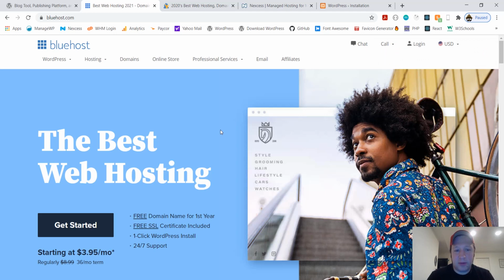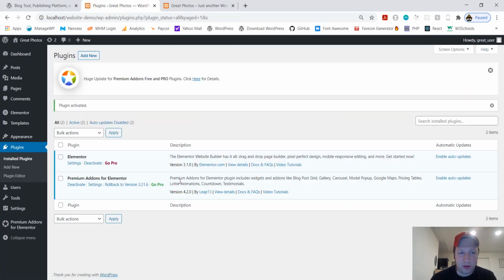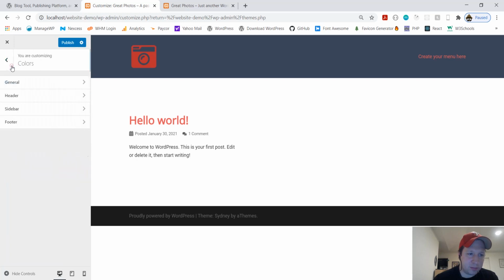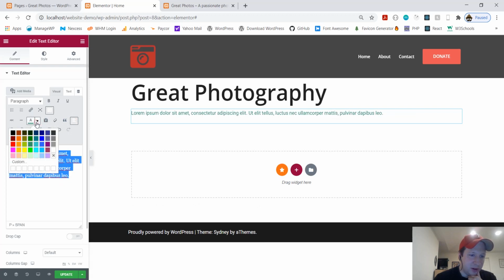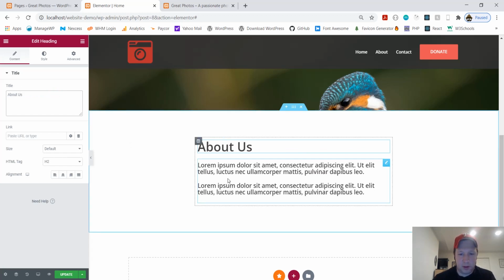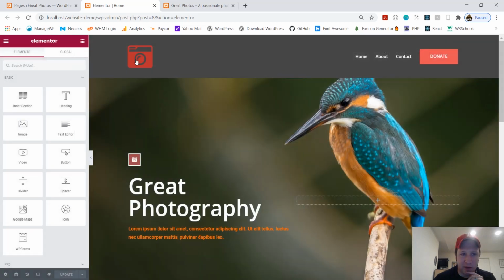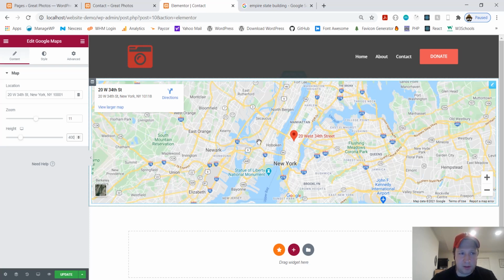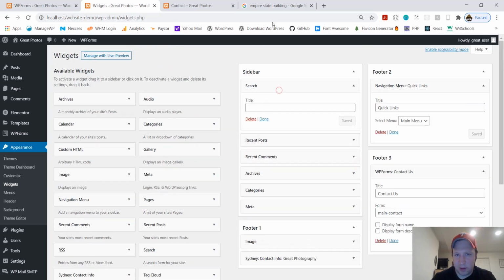How to Build a Website in 2021 | Free | WordPress | Elementor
Need a website? Here is how to build an entire website for FREE!

Hosting & Domain Companies:
Modest: